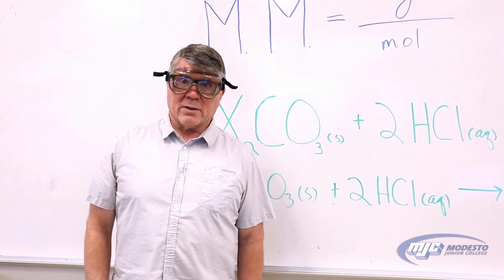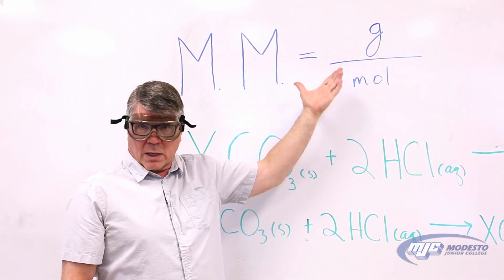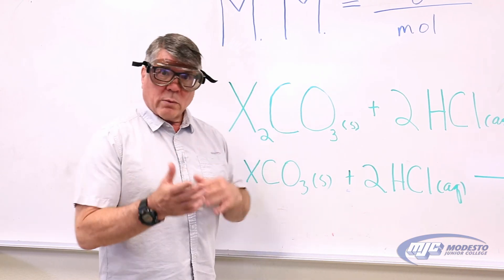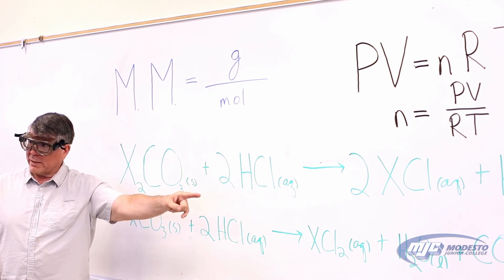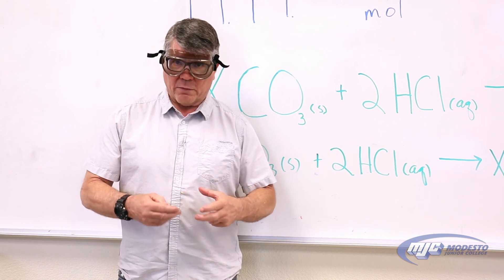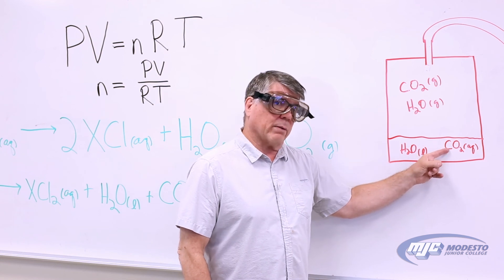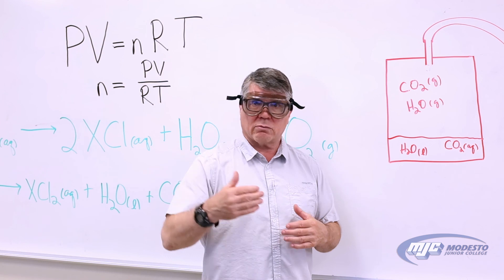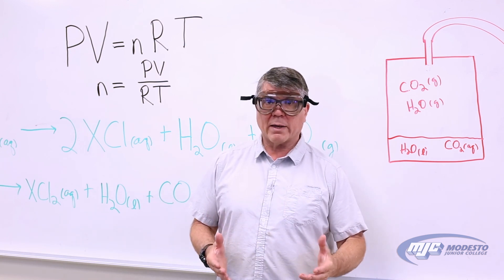MJC Chemistry Lab: Ideal Gas Law for an Unknown Carbonate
Modesto Junior College chemistry lab with Dr. Joseph Caddell. Using the ideal gas law to determine the molar mass of an unknown carbonate, for the Chem 143 class.